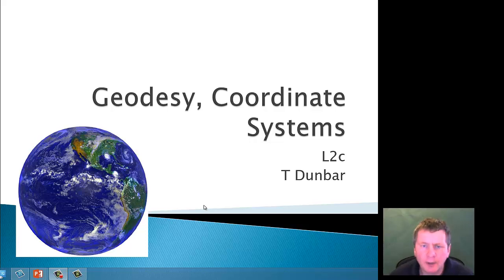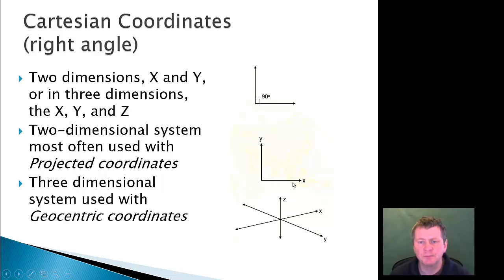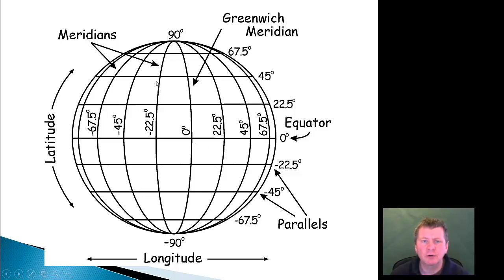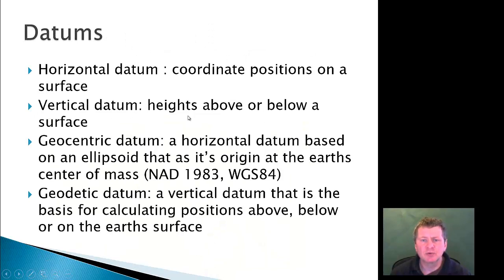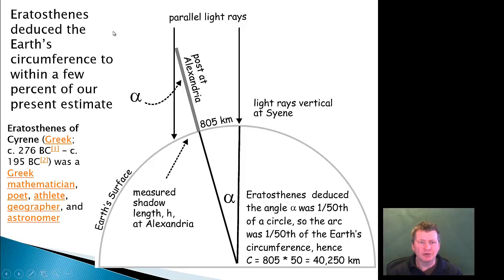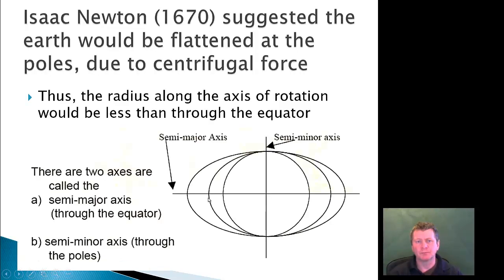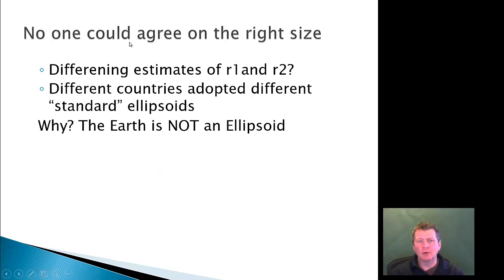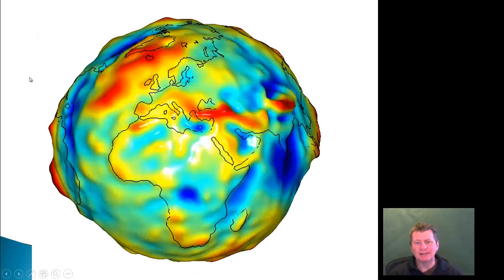GIS TEchnology Geodesy1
Basics of Geodesy and coordinate systems